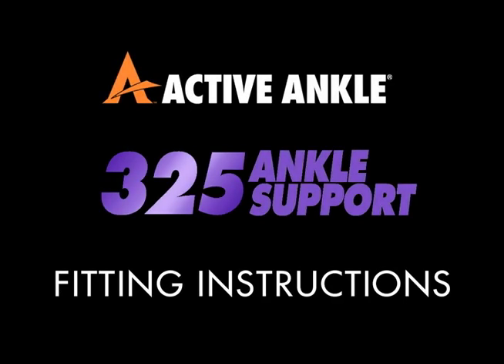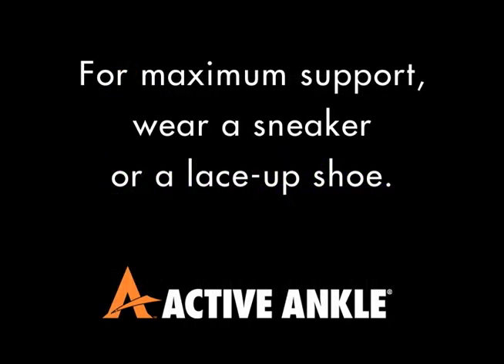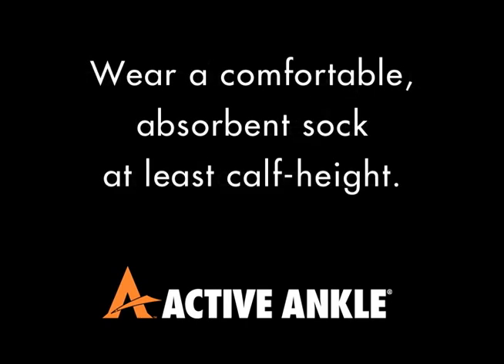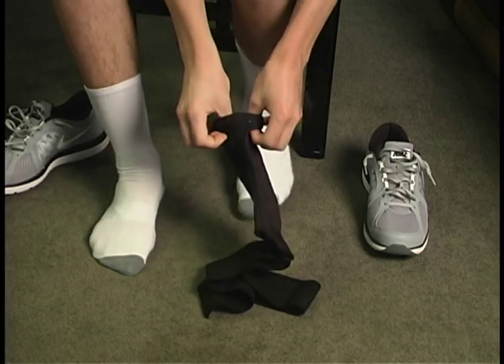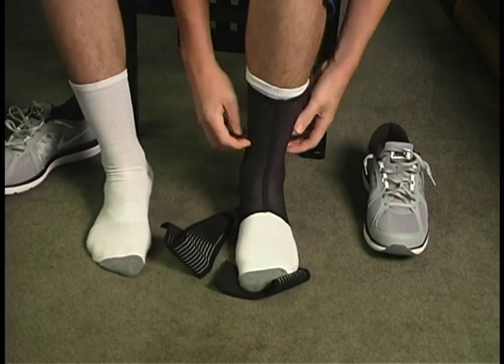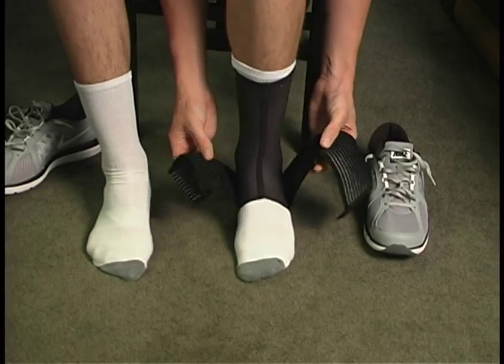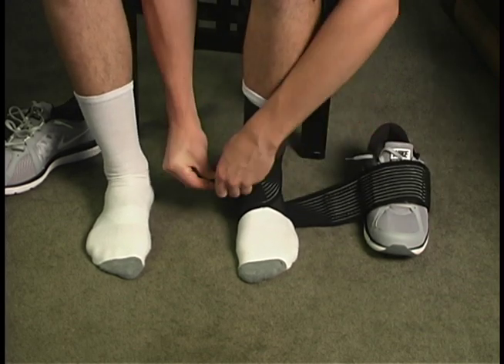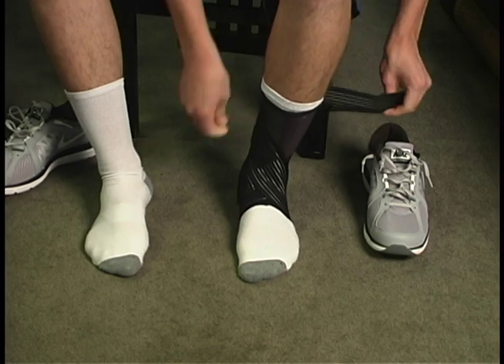325 Ankle Support Fitting Instructions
Active Ankle 325 ankle support fitting instructions